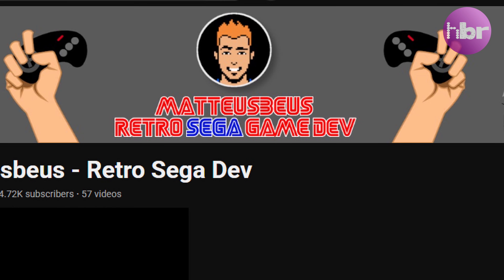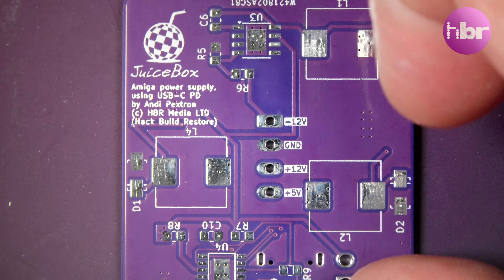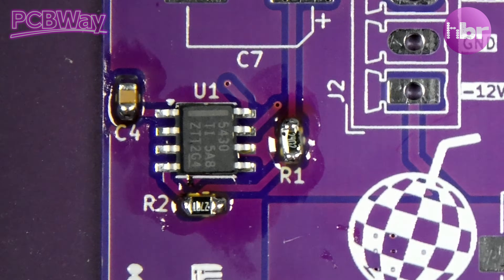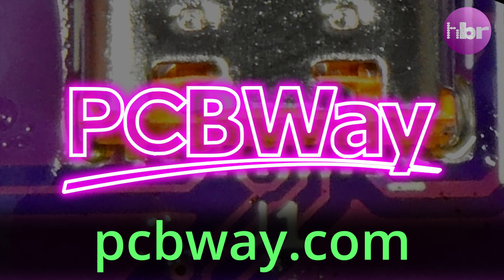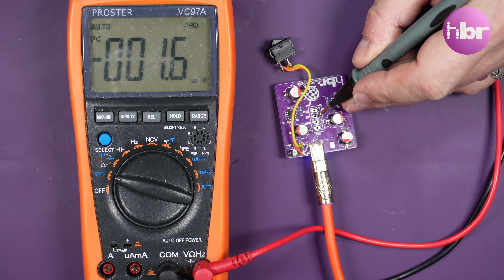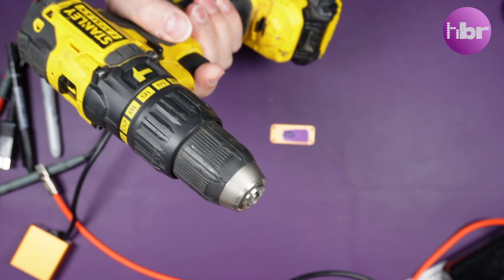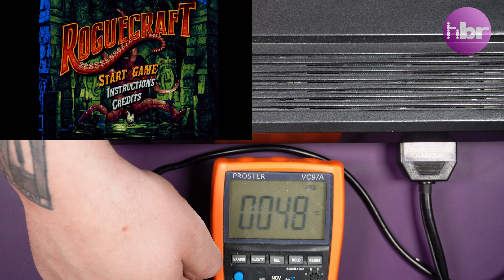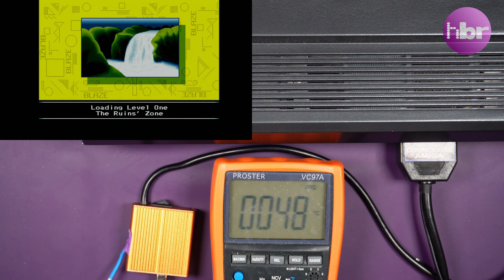Purple PCB, Orange Case, One Tiny Amiga Power Supply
Building a custom Amiga power supply has been on my project list for far too long. PCBWay sponsor this video, new users can get $5 Free Credit
When my bench PSU finally released its magic smoke, it was the perfect excuse to finish it.

In this video I design, assemble, and test a compact USB-C powered Amiga PSU built around a tiny purple PCB, packed into a bright orange aluminum enclosure. The goal: a safer, cooler-running external supply for machines like the Amiga 500, 500+, and 600, without the bulk of my earlier Pico-ATX experiments.

Along the way I go through the surface-mount build process, the tight tolerances of the enclosure, some improvised end caps, and finally give the supply a real-world stress test — playing Roguecraft for half an hour to see just how hot this thing gets.

Chapters
00:00 – Intro & Project Background
00:07 – Previous USB-C Amiga Power Attempts
00:45 – Why Build a New PSU? (Bench PSU goes pop)
00:57 – Designing Something Fit for Purpose
01:22 – Returning to an External PSU Concept
01:28 – Choosing the Aluminum Enclosure
01:47 – Purple PCB & Compact Layout Overview
02:32 – Build Plan: Smallest Parts First
02:55 – SMT Soldering & Assembly Montage
03:33 – Sponsor: PCBWay
04:10 – Back to the Build
05:20 – First Power-On Test
06:10 – Full Assembly & Case Fitment
06:55 – Making Custom End Caps
07:21 – Preparing for Thermal Testing
07:38 – Roguecraft Stress Test (30 mins)
08:51 – Final Temperature Results, Conclusion & Final Thoughts